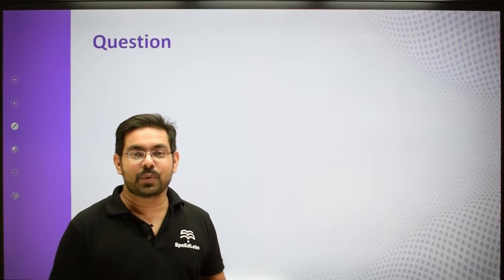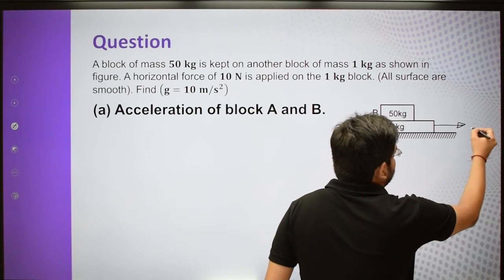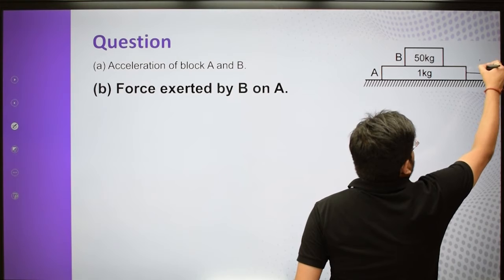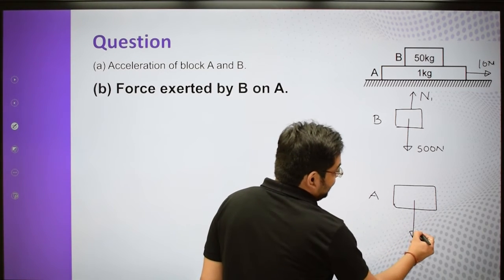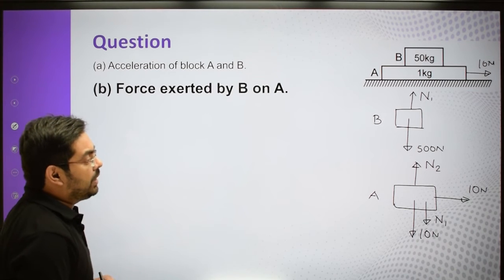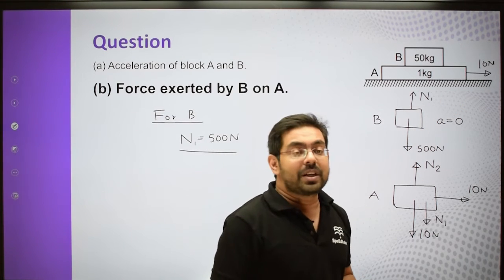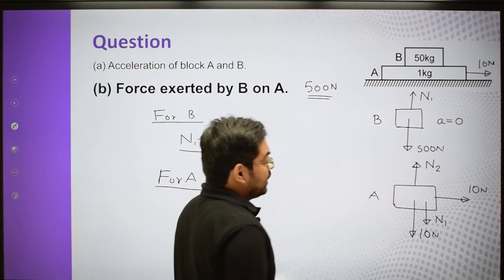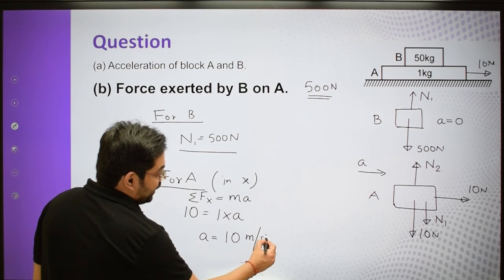JEE/NEET||Class 11th Law of Motion|| Questions related to Newton's Second Law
In chapter Newton’s Law of Motion of CBSE class 11 Physics, we discuss questions related to Newton’s Second Law of Motion.

Please watch the entire video lecture for a better and clear understanding of this key topic of Physics class 11.

This video lecture is hosted by Vaibhav Singh.